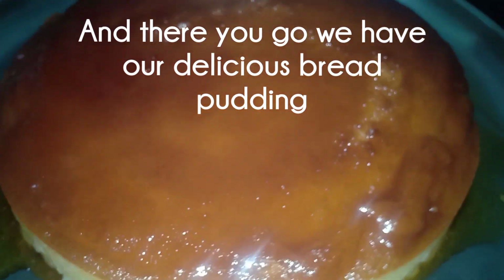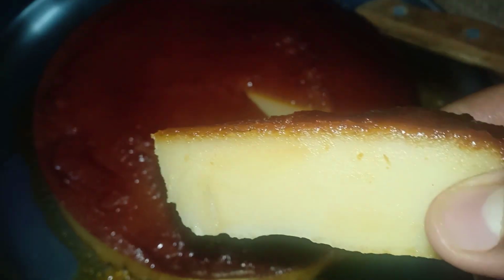Caramel bread pudding recipe_ simple ingredients, awesome recipe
Lovely caramelized top and soft, smooth and solid pudding recipe. so delicious that it tastes like heaven on earth

INGREDIENTS:
CARAMEL BREAD PUDDING
4 slices of bread
1 cup of milk
2 eggs
1/2 cup of sugar

CARAMEL:
1/2 Cup of sugar
2 tbsp of water

           🥰 HAPPY COOKING 🥰